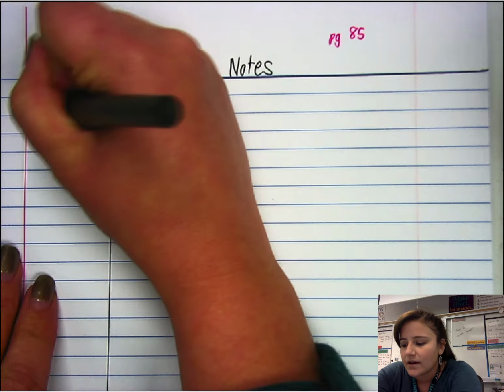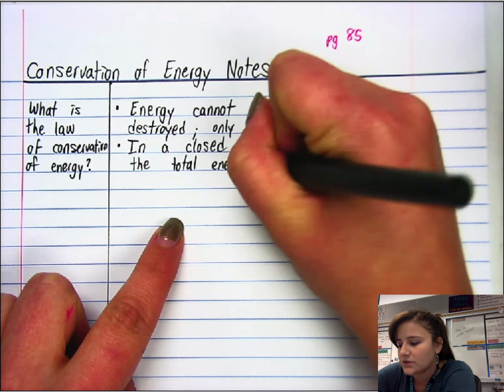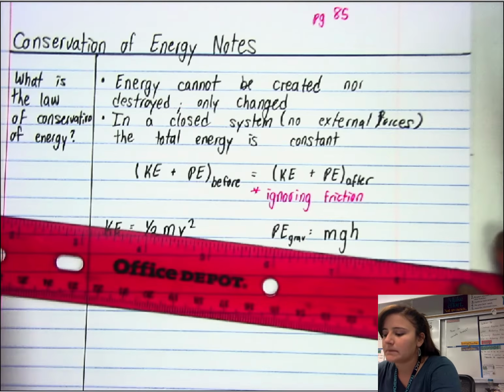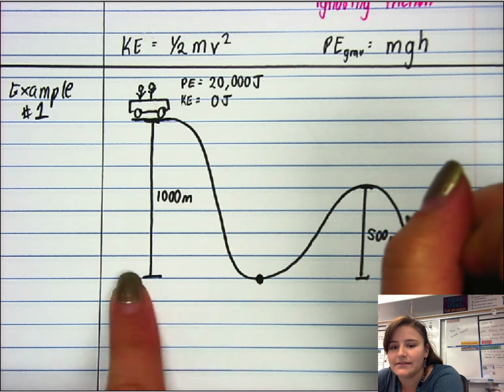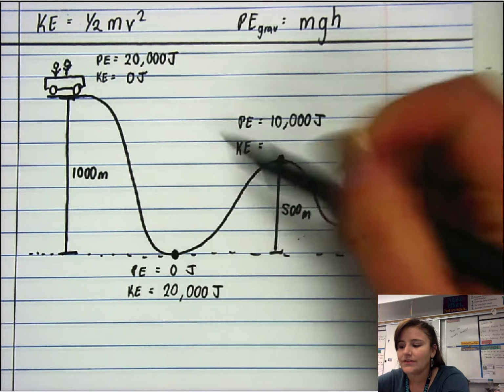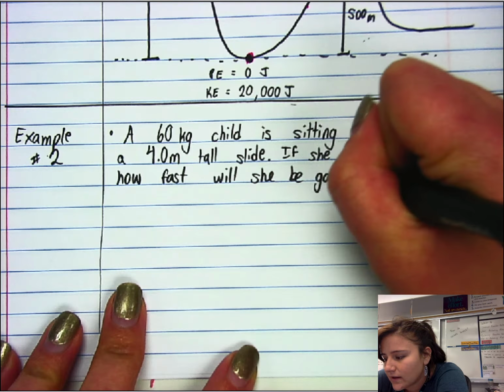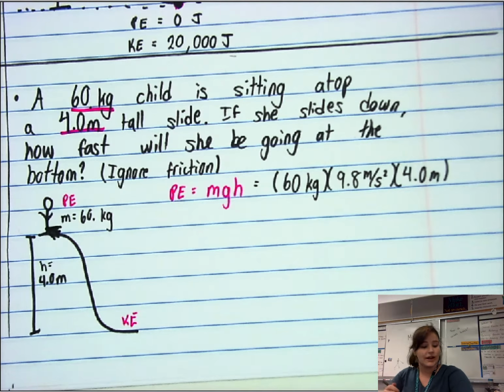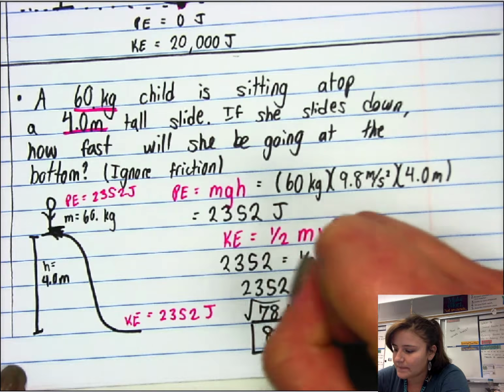Physics: Conservation of Energy Notes